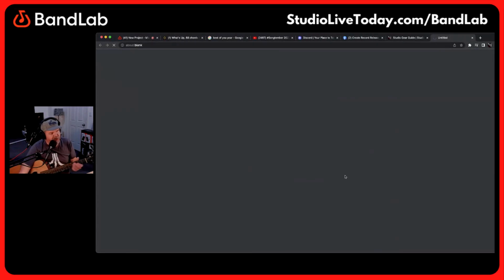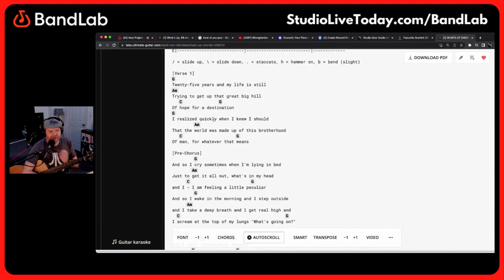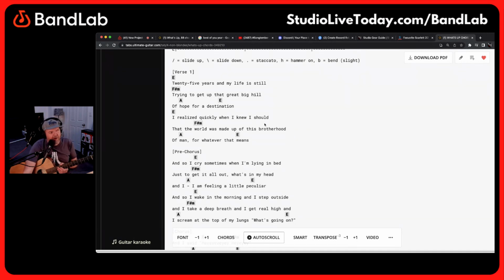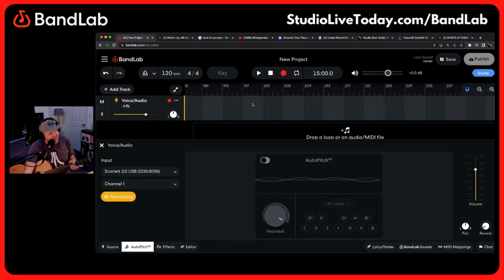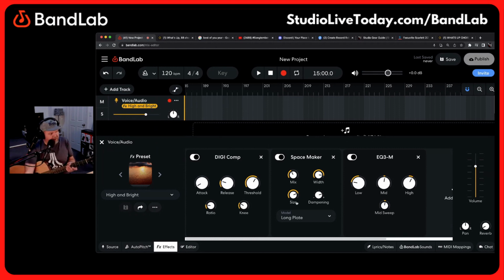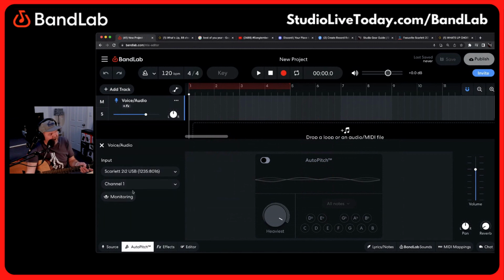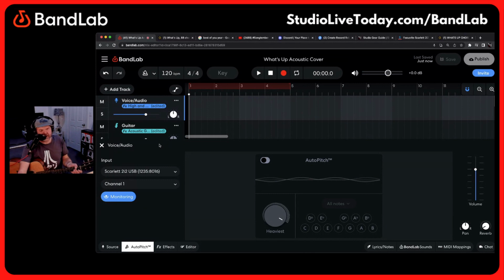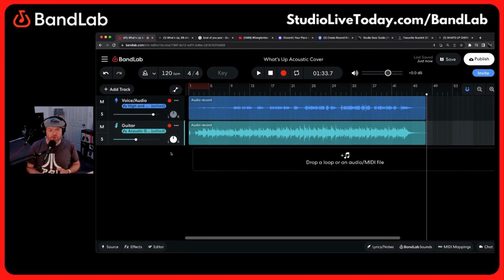Multi-track recording in BandLab | Creator Town Hall #71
Creator Town Hall | How to use multi-track recording in BandLab

⏰ Time Stamps:
00:00 Welcome!
01:28
05:14 Discord Server
07:37 Stream Teams
16:50 Mac vs IOS
21:40 Learning Covers
31:56 Multi-track Recording